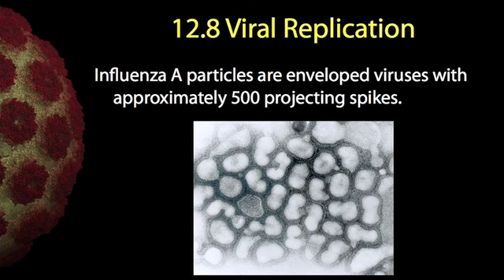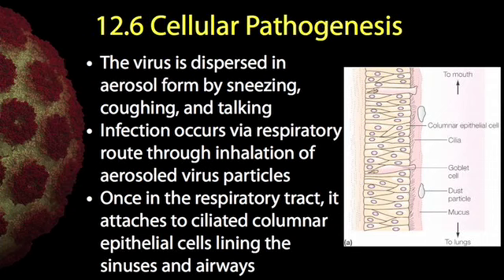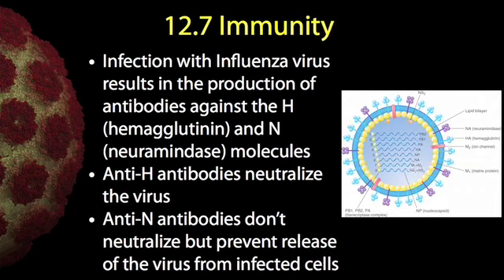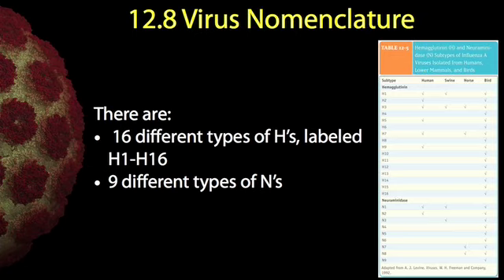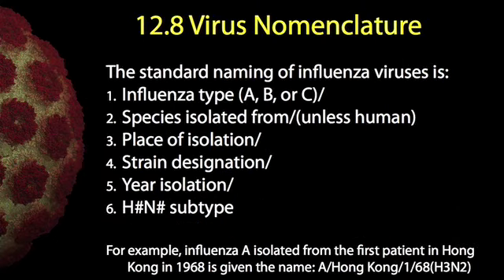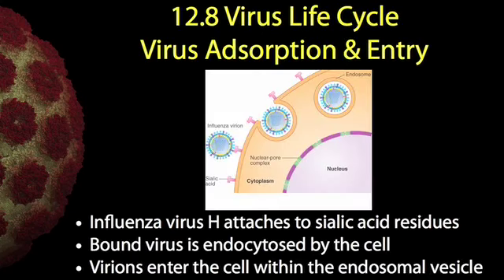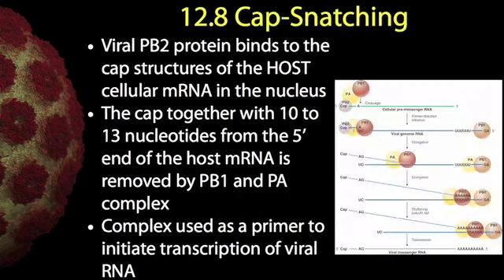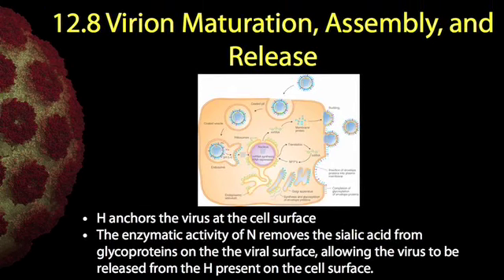Lecture 9 part II